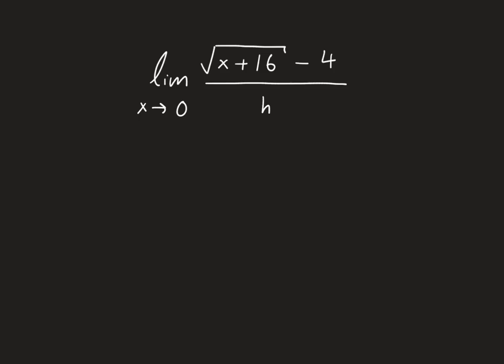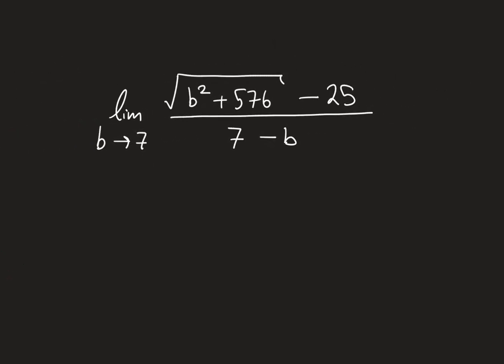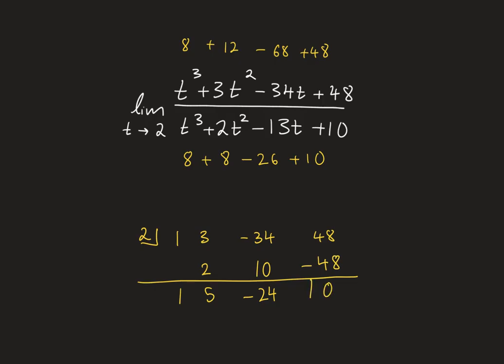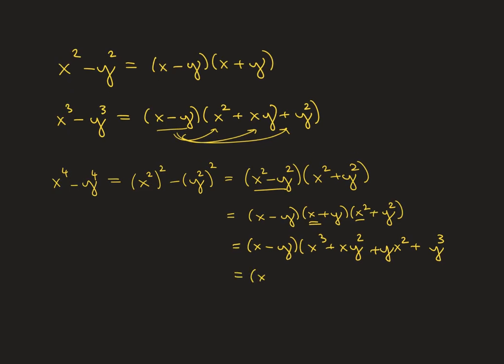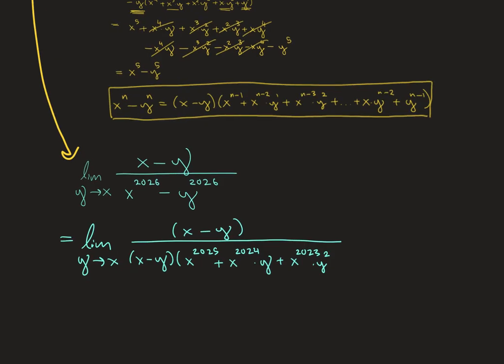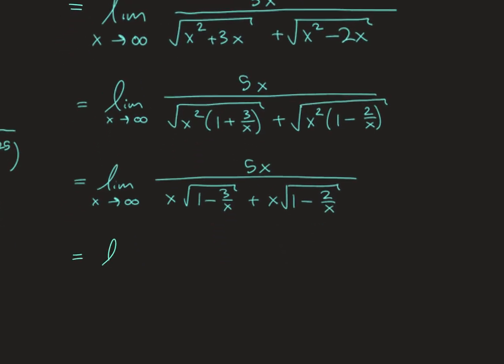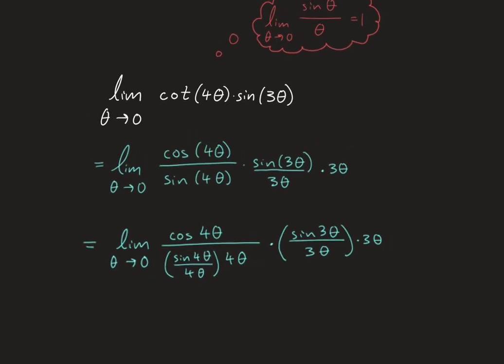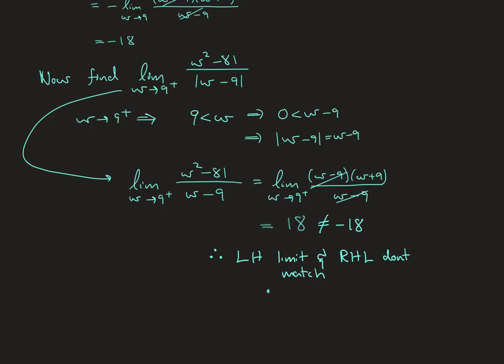[Week 2: Practice] Limit Marathon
We tackle ten different types of limits. Remember the difference of squares!